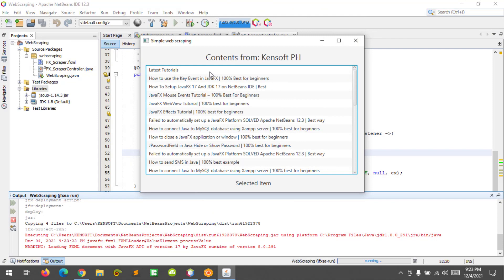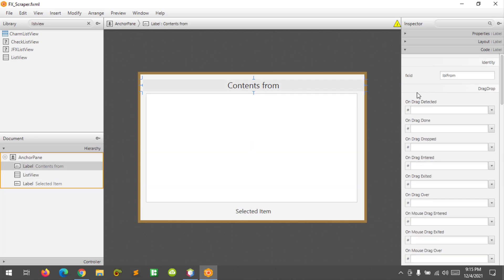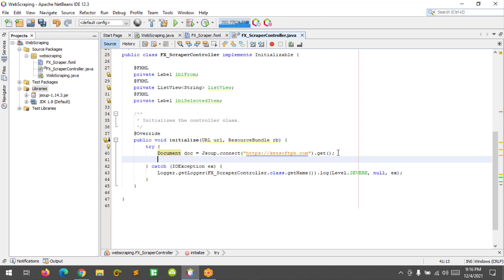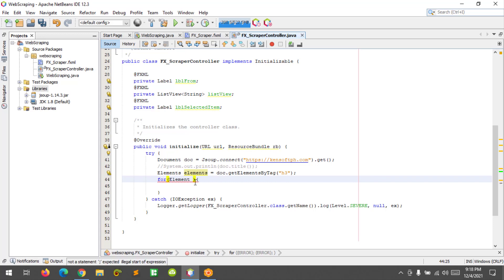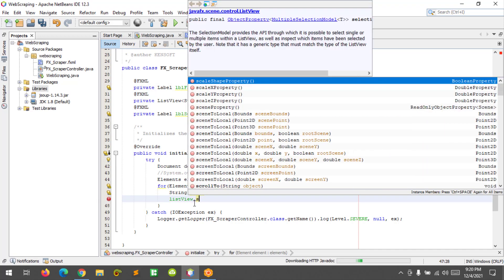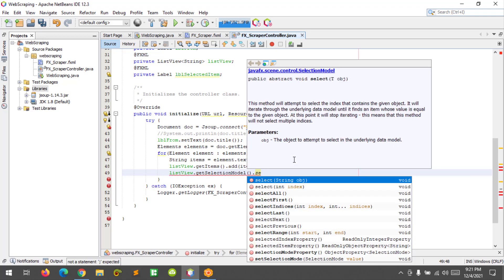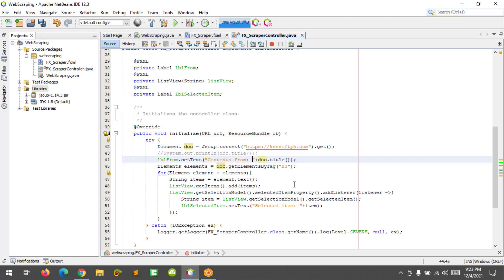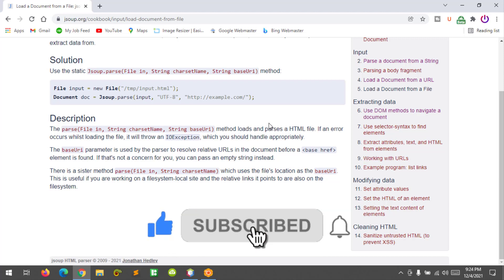JavaFX Tutorial: Jsoup tutorial in Java | Web Scraping App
In this tutorial, you will learn how to create a simple web scraping application in JavaFX, we will use the Jsoup library to extract data from a website. Jsoup library is an API to extract and manipulate data.